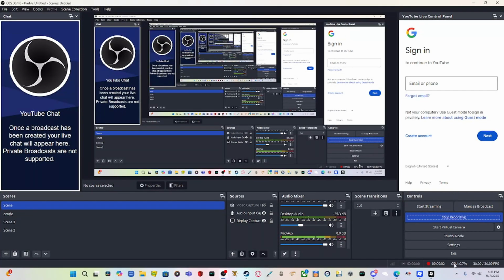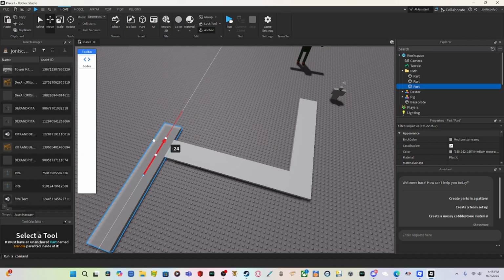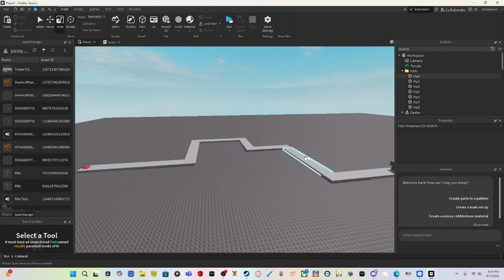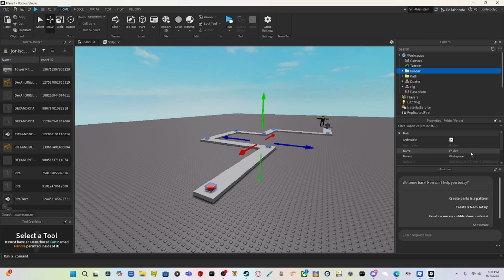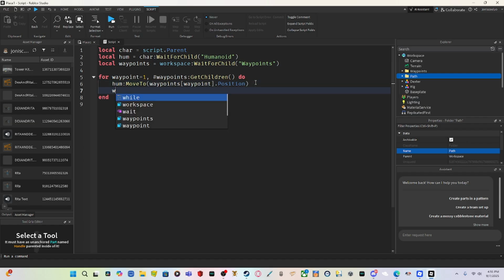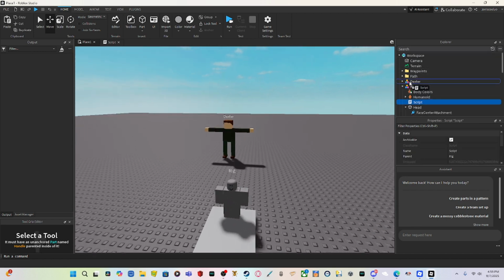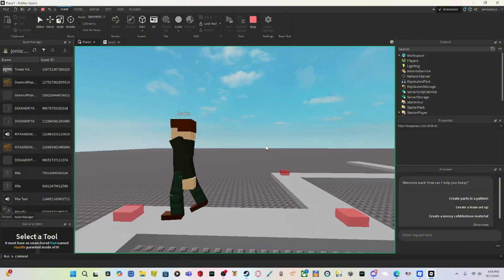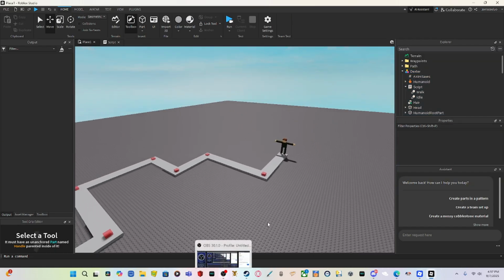How to make a waypoint system in ROBLOX studio